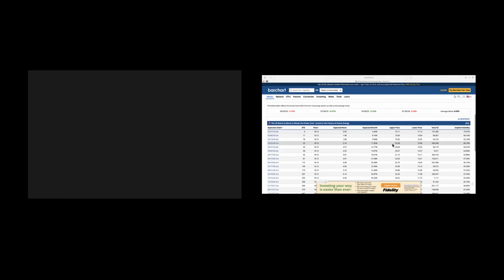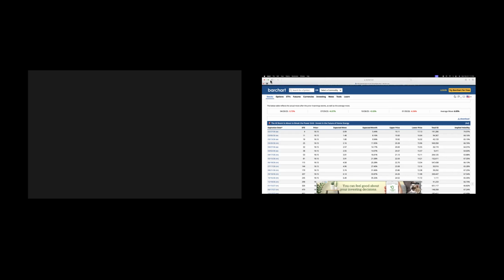Swing Trading for Beginners: How to Map Entries and Stop Losses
In this video, I break down exactly how I plan a swing trade from start to finish using TradingView.

We walk through SOFI on the weekly and monthly timeframe and map:
 • Market phase & structure
 • Fair value gaps (magnets)
 • Entry triggers
 • Scaling out properly
 • Setting alerts so you do not have to watch the chart all day

This is not day trading. This is structured swing trading with a clear game plan.

If you are trying to bridge the gap between “I marked the chart” and “I know exactly what to do when price gets there,” this video will help.

0:00 Intro: Swing trade mapping from chart → execution
 • : Weekly chart breakdown (student markup on SOFI)
 • : Market phases: distribution → expected drop (magnets below)
 • : Monthly view: identifying the key bullish FVG you’re trading under
 • : Next monthly FVG: the bearish “range” + levels that matter
 • : Swing trade plan: entry trigger, stop, TP1/TP2 (run the gambit)
 • : Swing trading mindset (your week analogy) + why time protects you
 • : Scaling out + moving stop loss after TP1 (locking profit)
 • : Bullish scenario: what changes if price closes back above 1893
 • : 3-month / quarterly levels (Q2 open at $18) + why it matters
 • : Expect accumulation at lows (do not expect instant clarity)
 • : Forecast/projection targets ($12 / $38 / avg level)
 • : TradingView alerts setup (only alert on crossing down)
 • : BarChart confirmation: expected move + selecting the 3/20 contract
 • : Option chain: why the 16 put matters (OI + OI change)
 • : Bonus: planning the LEAP idea (Jan 2027 calls, OI check)
 • : Wrap-up: game plan summary